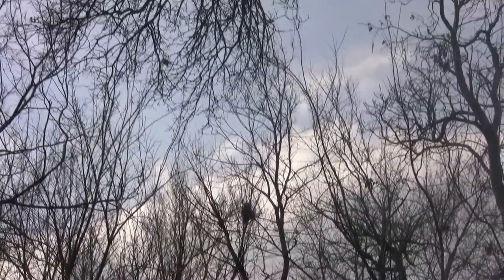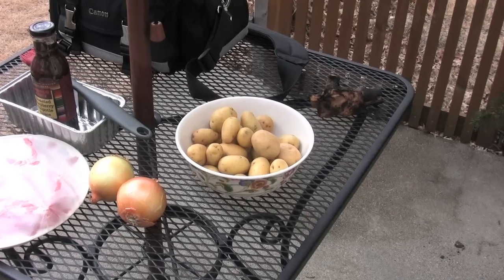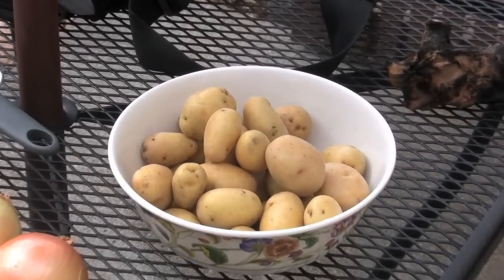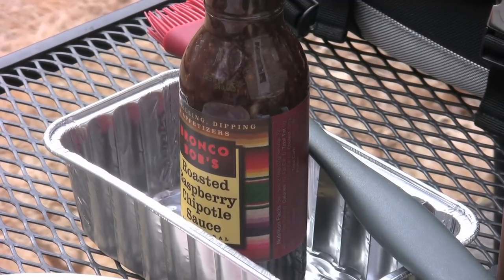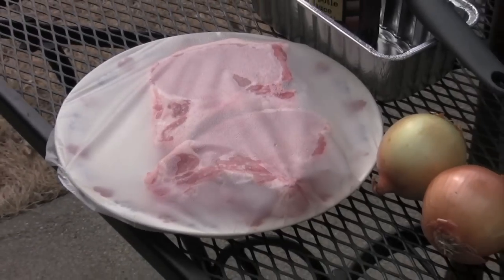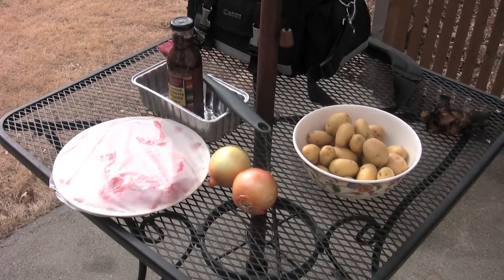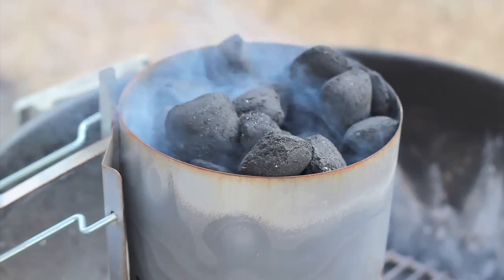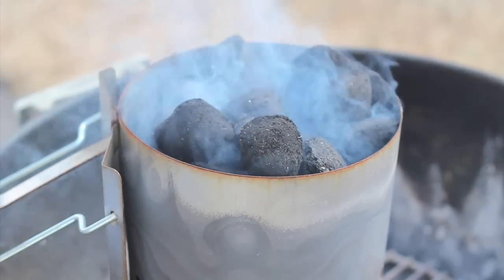Plank Road Pork Chops recipe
Nothing better on a Sunday afternoon than a couple of thick sliced, bone-in pork chops smoked over Nature's Choice cedar planks. Add a few baby Dutch potatoes and an awesome raspberry / chipotle sauce and you've got the essence of "Sunday Dinner"!